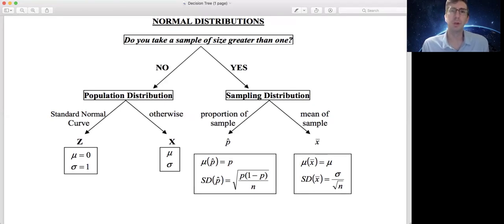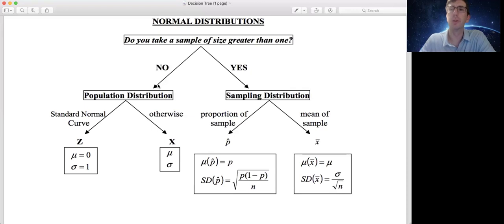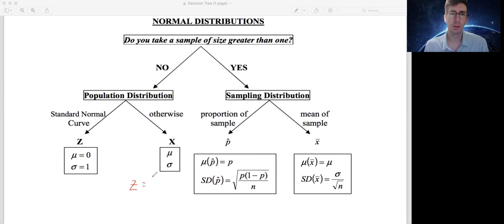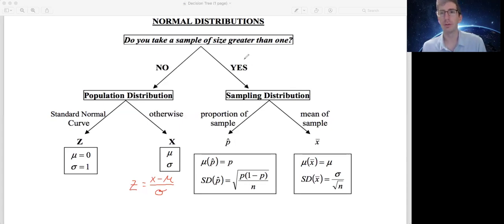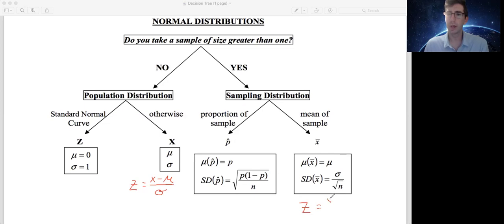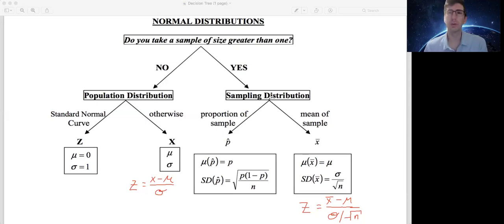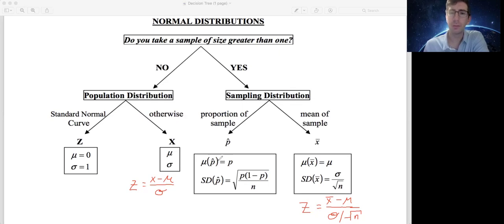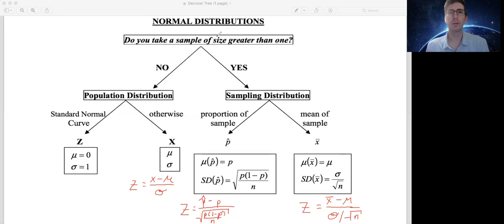Population Distribution vs Sampling Distribution Decision Tree